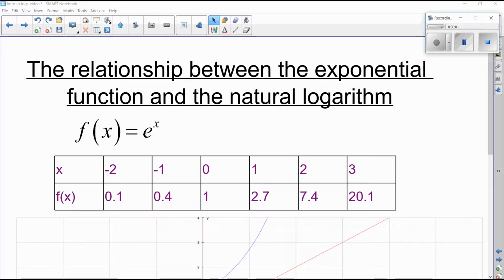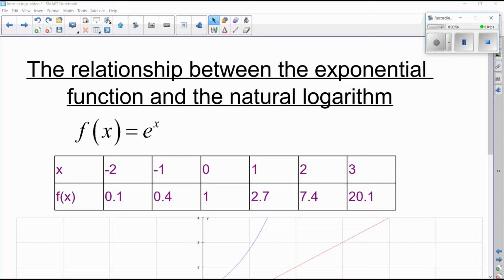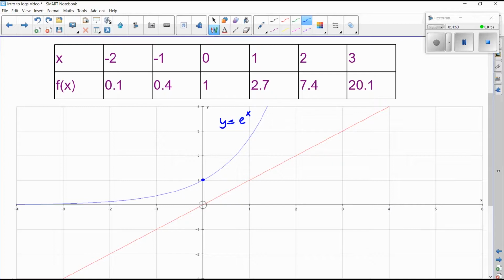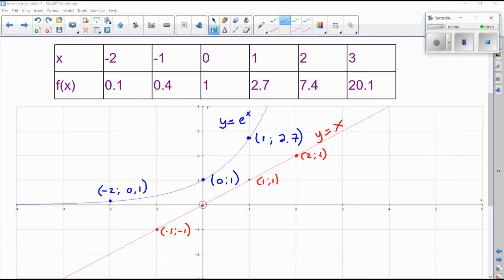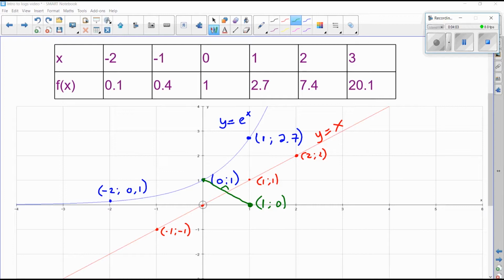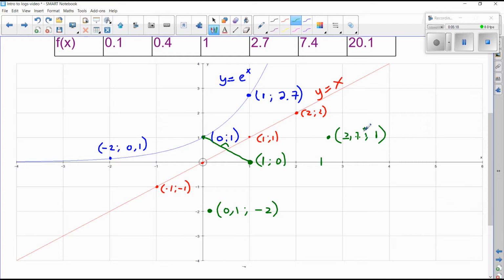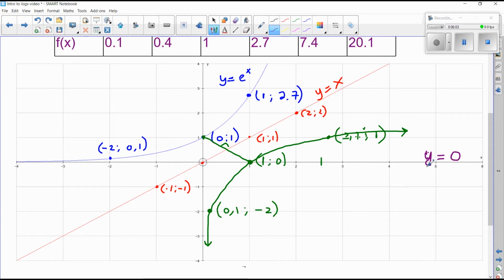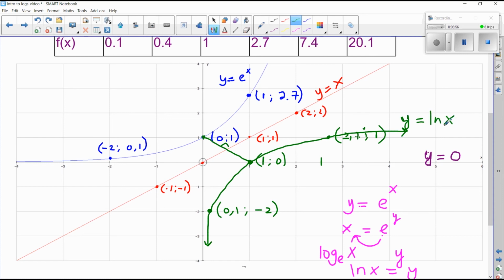Gr 12 Video 6 Relationship between ln and e